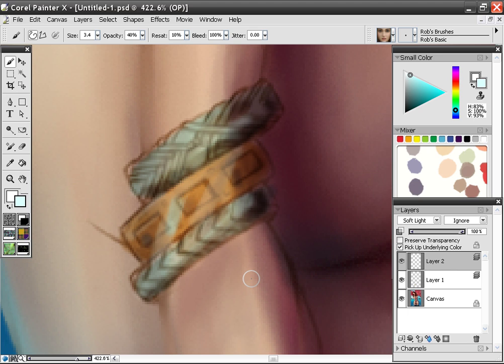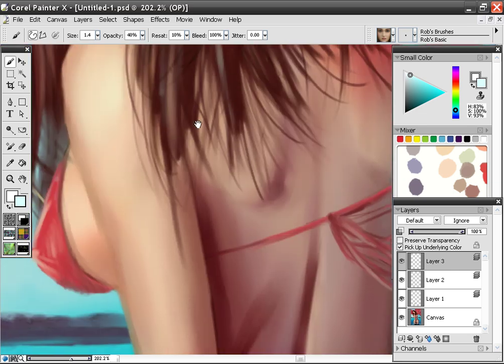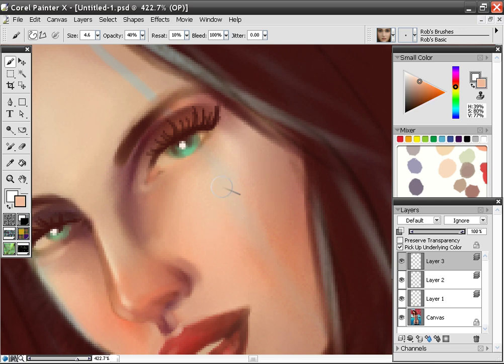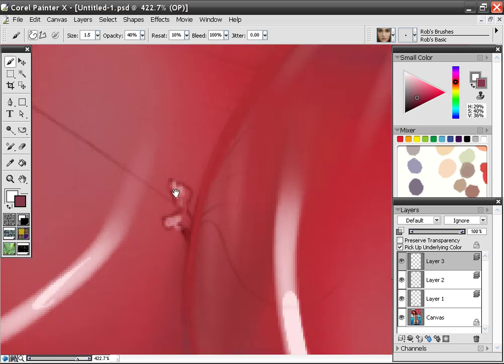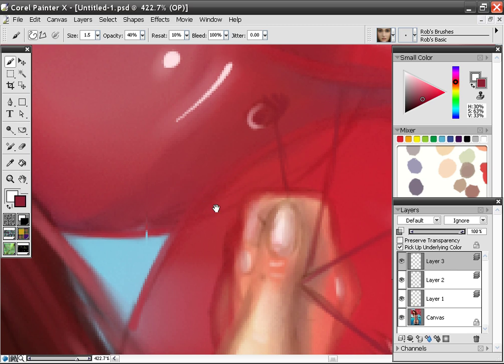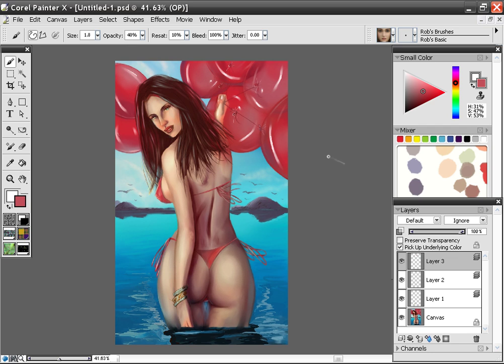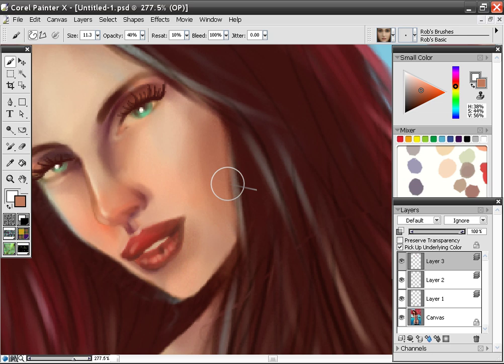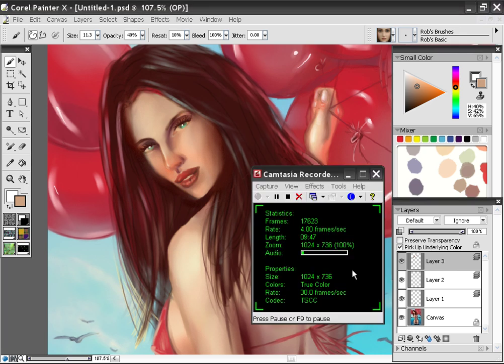Bikini Babe Painter X painting tutorial with audio instructions Part 15/15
This is a how to paint series using Painter X, but you can also use Painter 9.

The series runs 15 parts. That is what motivates me. Some important links are below.

Getting her skin value correct took the longest time.

What would you like to see in the future?

Link to the final art.

Link to Robs brushes.

Link to pencil art.

Link to my recent sci-fi novel Agija of Agukas.

Link to Google video teaching how to paint and blend using Photoshop.

Link on painting hair in Photoshop.